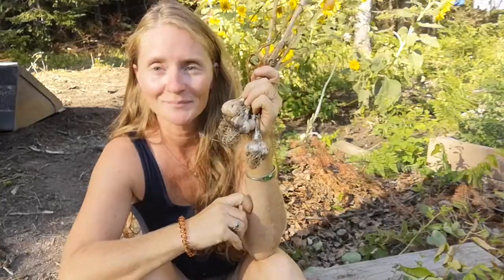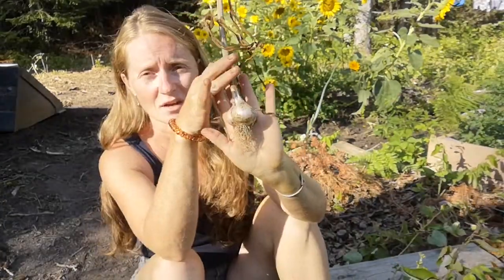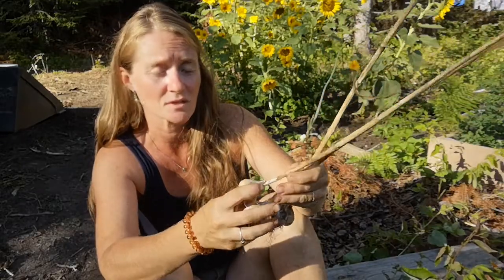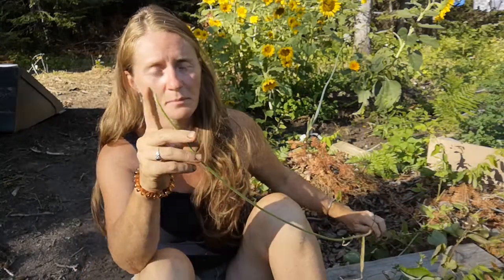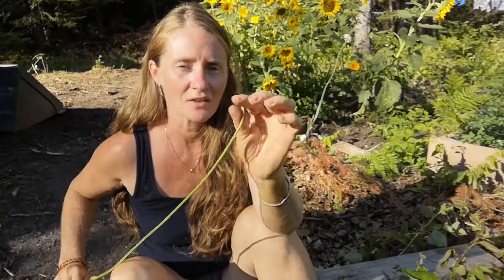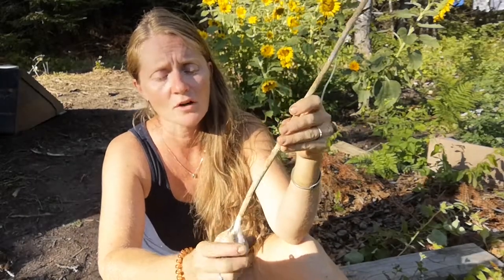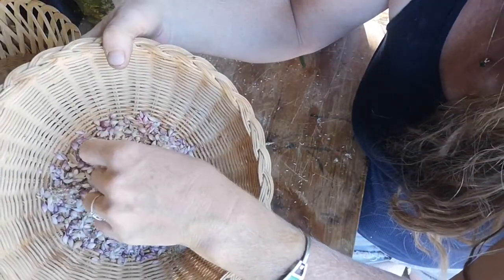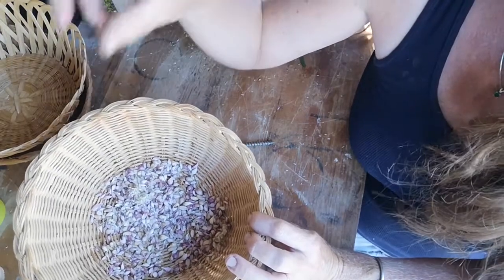Growing Garlic in Zone 3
Just a little video of my experience growing garlic. I purchased garlic from a veggie producer at our local farmers market and a pack from Canadian Tire. The conditions were great, soil was amazing but my garlic wasn't quite large still edible but not as big as I hoped. I talk about why that is and what we will be doing different. Starting with buying quality seed garlic from a reputable garlic seed farmer and I will also be trying my hand at seeding bubils.